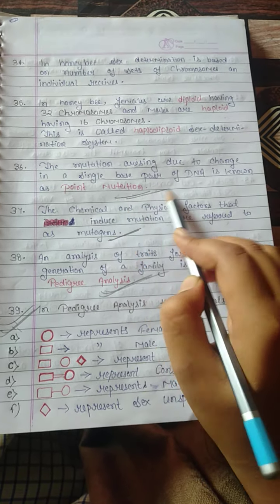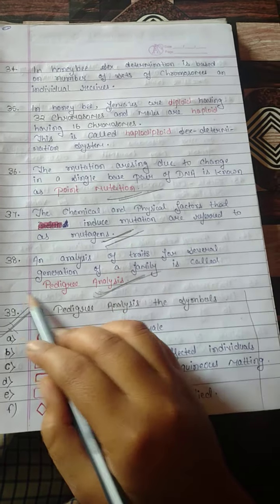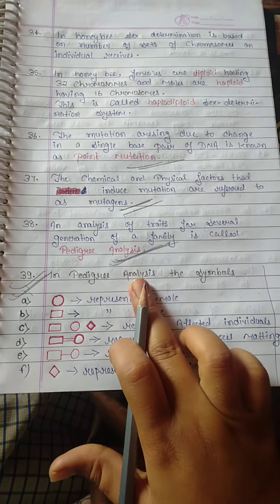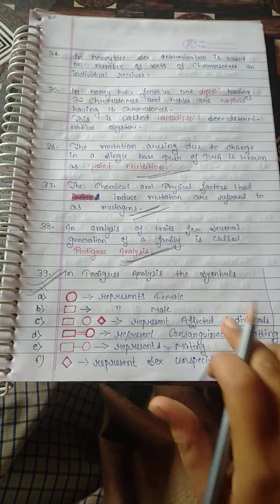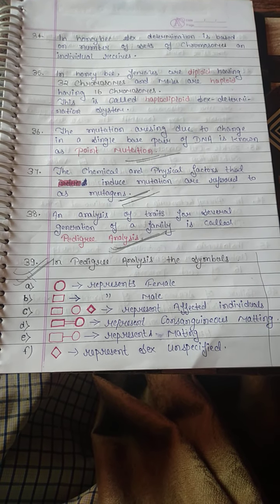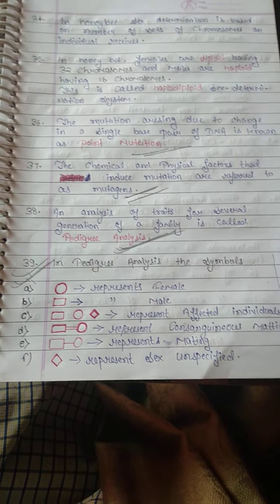Principles of inheritance and variation in genetics part 2 | CBSE neet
HELLO FRIENDS
HERE AGAIN I AM BACK TO YOU WITH THE CHAPTER GENETICS
YOU ALL KNOW THAT GENETICS IS VERY IMPORTANT CAHPTER
AND MOST SCORING CHAPTER
SO I THOUGHT THAT I SHOULD SHARE IMPORTANT POINTS OF GENETICS EWITH ALL OF YOUU

I HOPE THAT YOU ALL WILL LIKE THIS POINTS
BECAUSE NO  ANY EXTRA POINTS  I HAVE GIVEN
ONLY RELATED TO EXAM TOPICS IN BIO (NEET) AND BOARD EXAM

HAVE A NICE DAY TO ALL YOUU

THANKS.